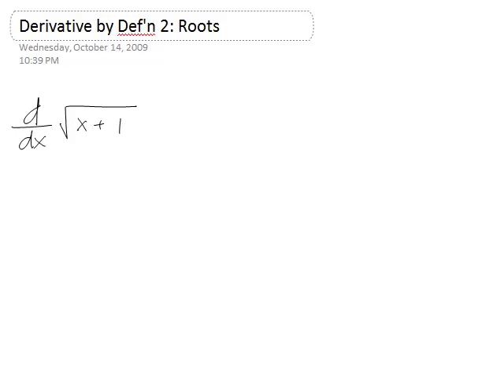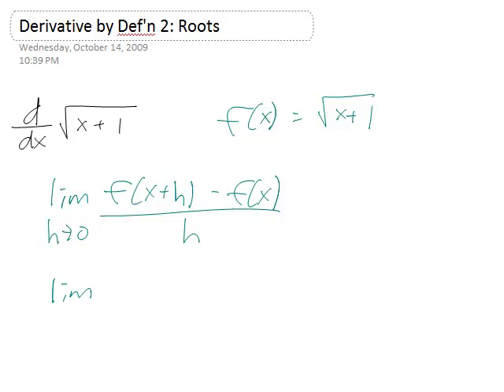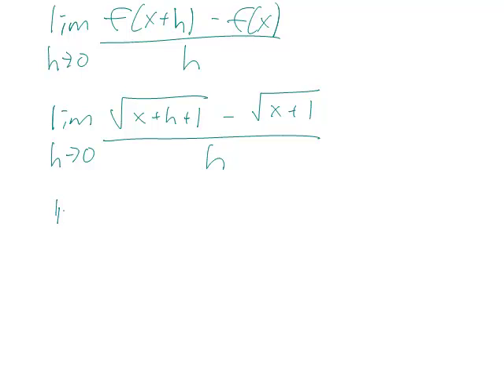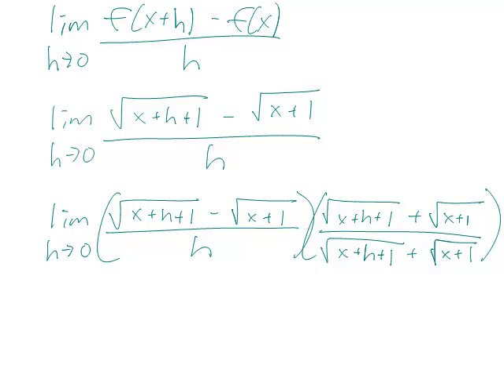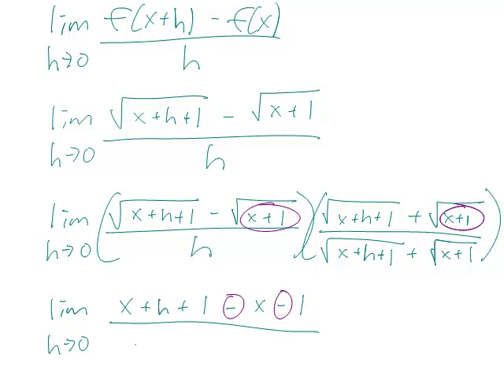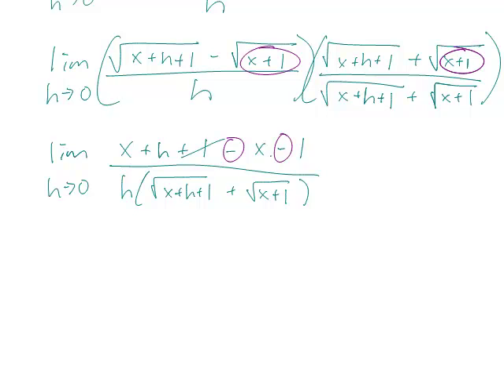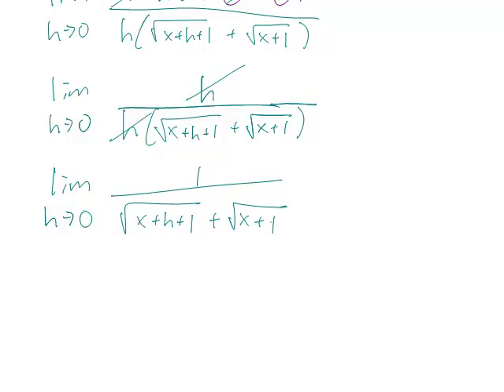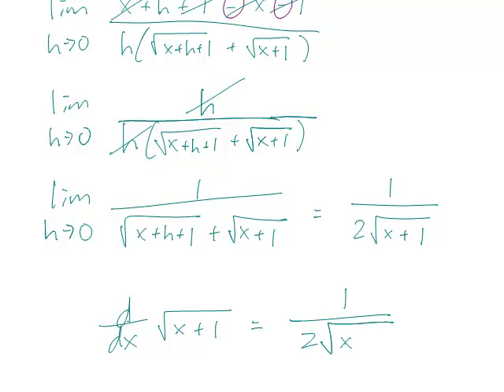Derivatives by Definition Part 2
This is part of a series of videos I've made for my calculus class at The Putney School in Putney, VT. In this video, I find the derivative of a function with a square root using the definition of the derivative.